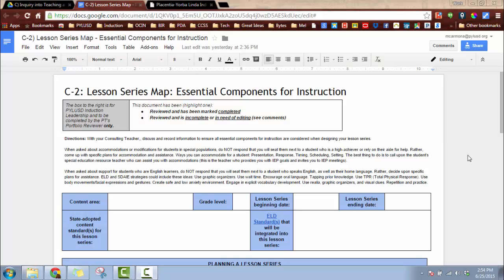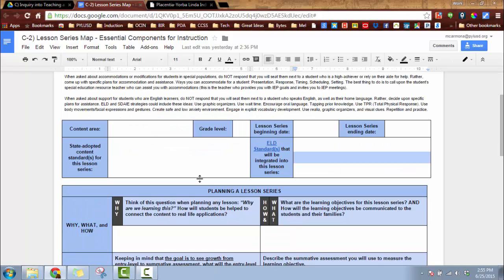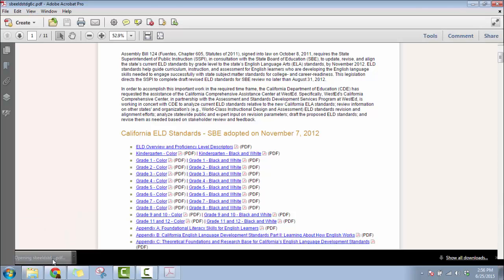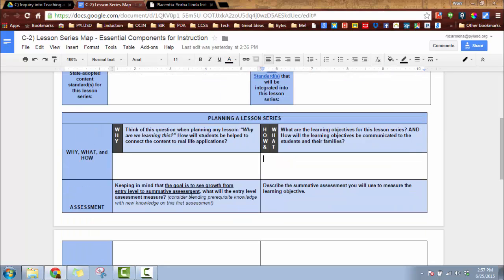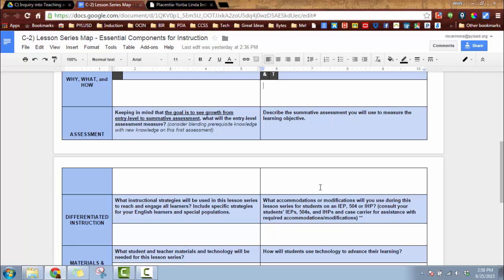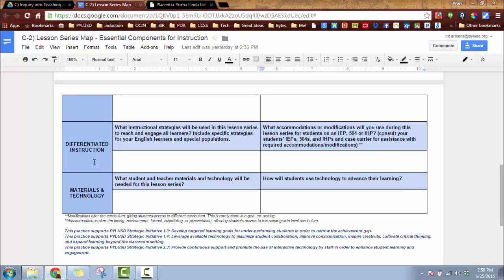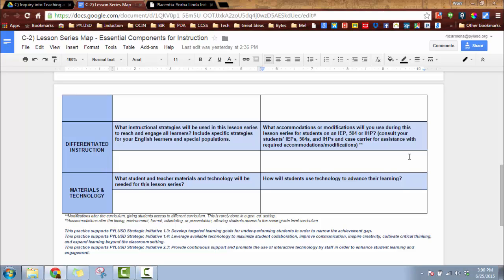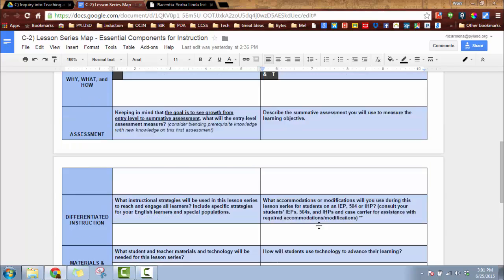C-2 Lesson Series Map